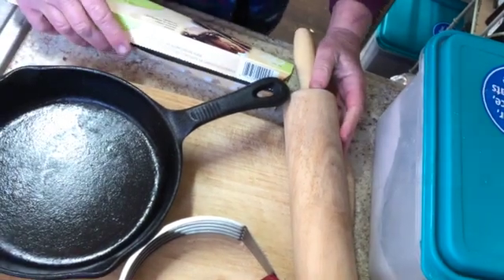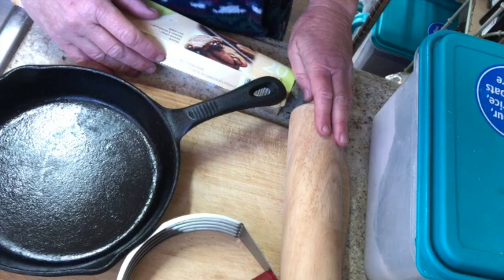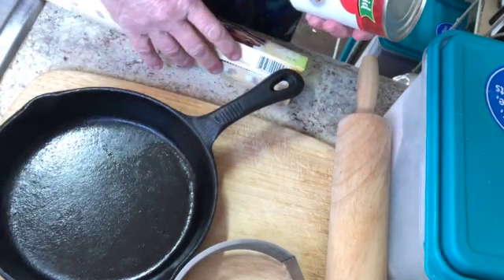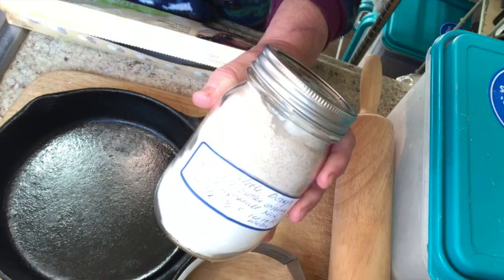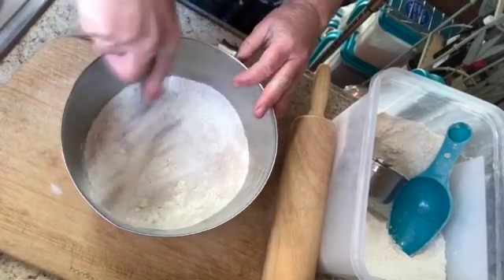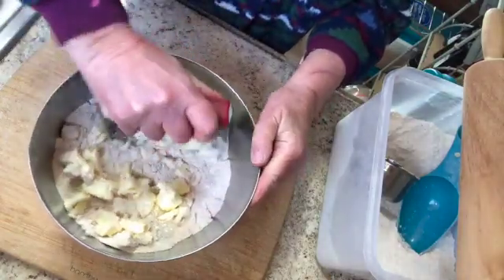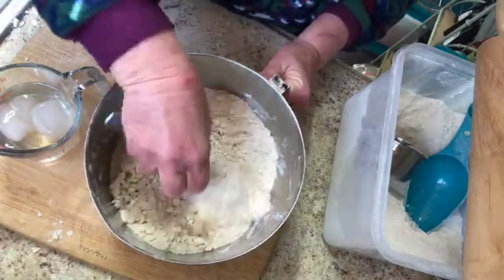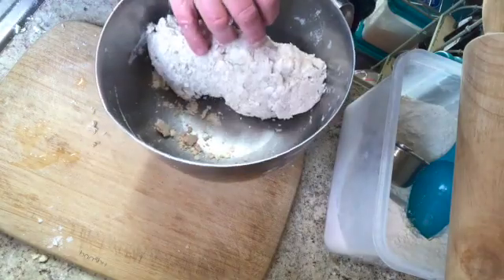Easy Rustic Galette Pie Tart Scratch Made Crust with Filling Start to Finish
Are you as intimidated as I am about making pies? The crusts! All that weaving and fluting is scary. Here's an easy scratch made galette pie tart crust without any of that,

The original crust recipe is from Deborah Madison's Cookbook: Vegetarian Cooking for Everyone.